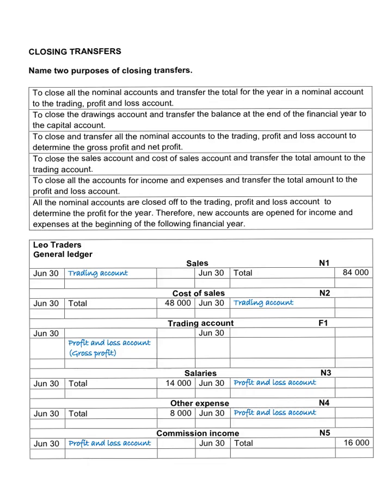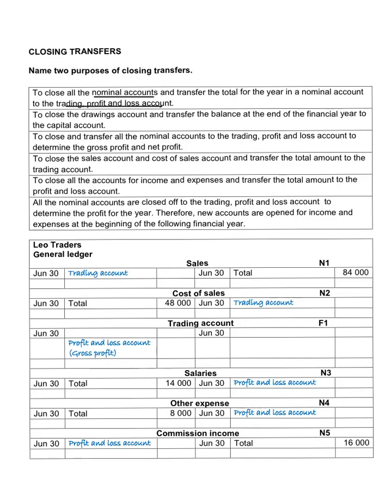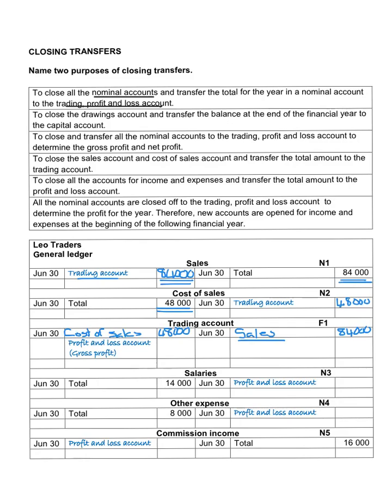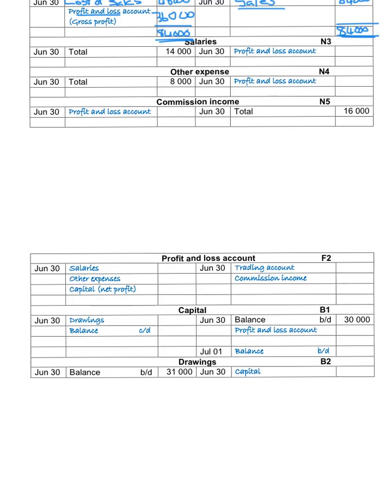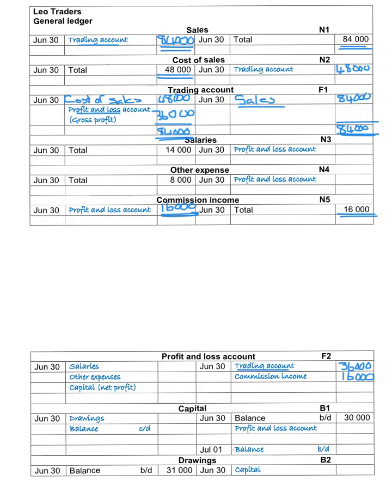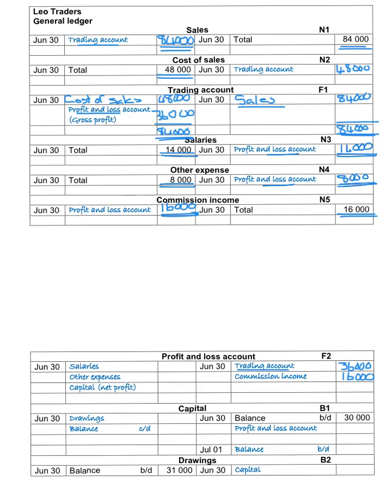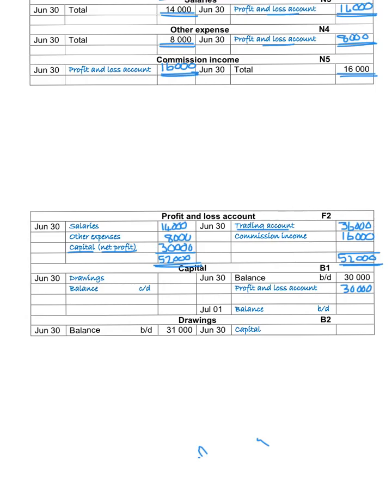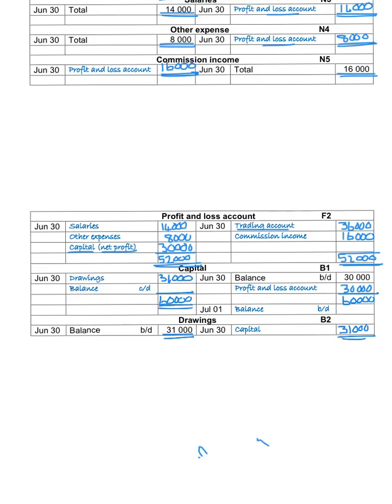Grade 8 - 12 Accounting - Theory & Example of Closing Transfers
In this video we will revision of the theory of closing transfers with an example as prescribed by IEB and CAPS.